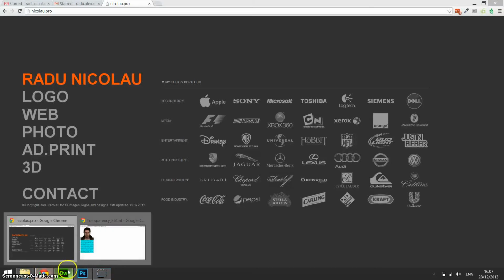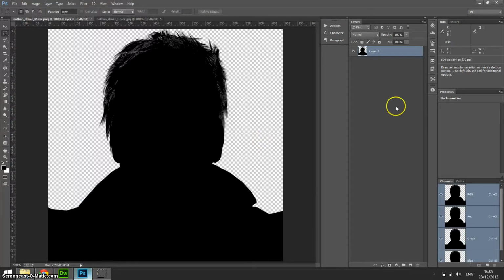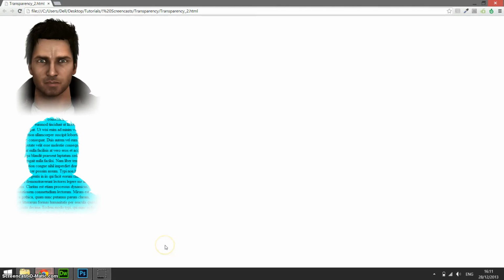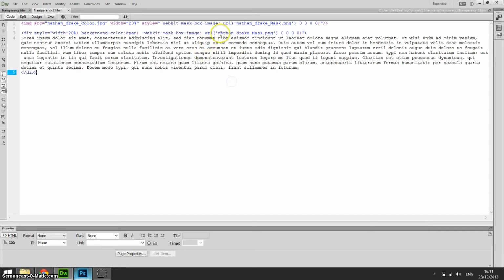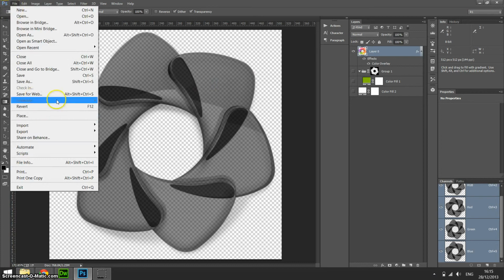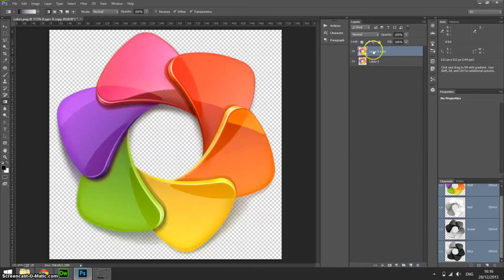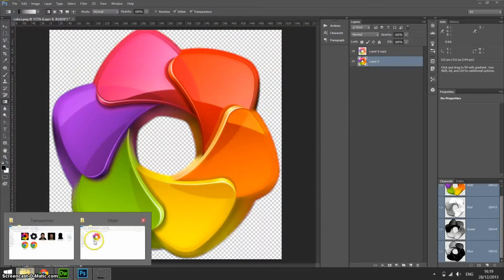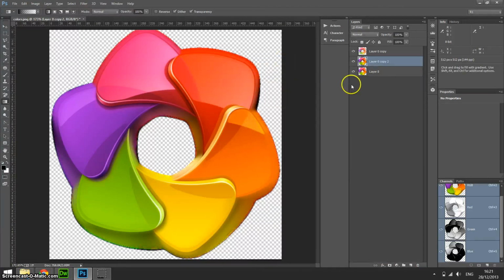Image transparency in mobile HTML - Advanced tutorial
The second part of the transparency tutorial - usage with divs, advanced masking techniques.

Browser compatibility: Android Chrome (just image, not div), Android Internet Browser (just image, not div), iOS Safari full support, Blackberry Internet Browser full support, PC Chrome full support.
Unfortunately it does not work on Firefox mobile or Opera Mobile but you camadd an exception to use the full PNG 24 for those as image and a SVG map for divs.